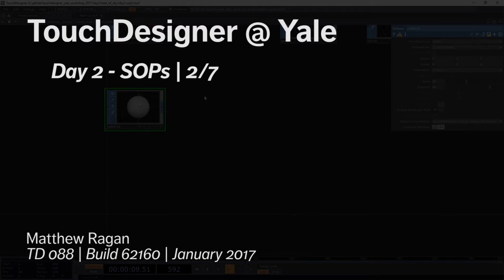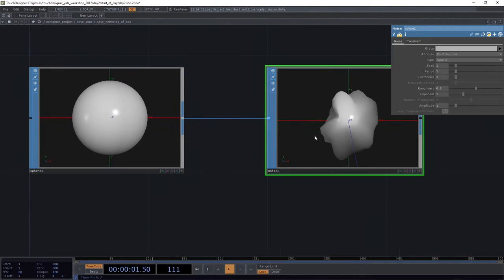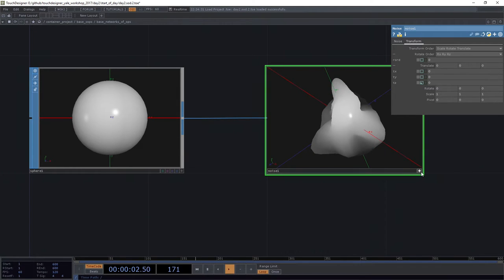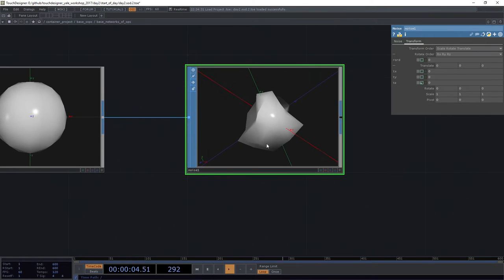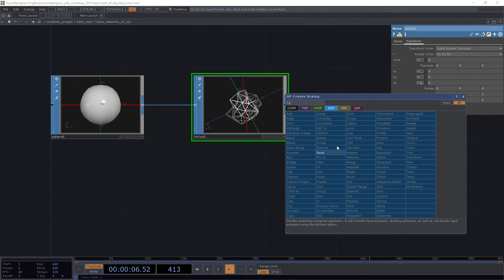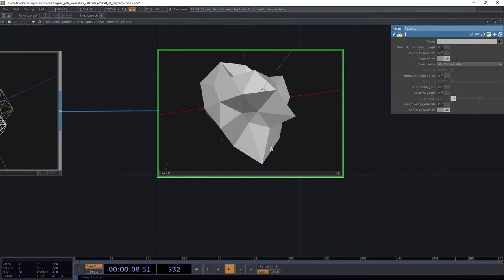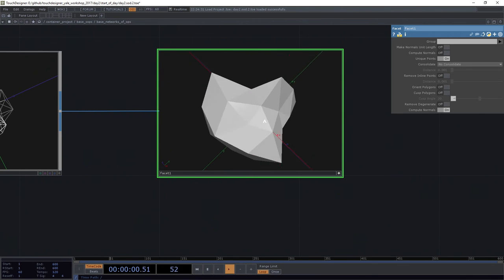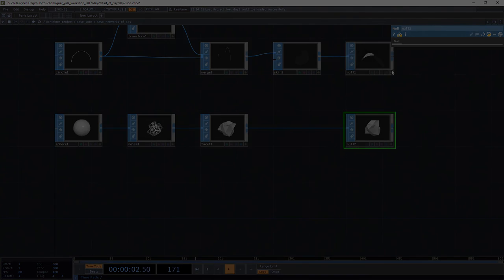Day 2 - SOPs 2/7